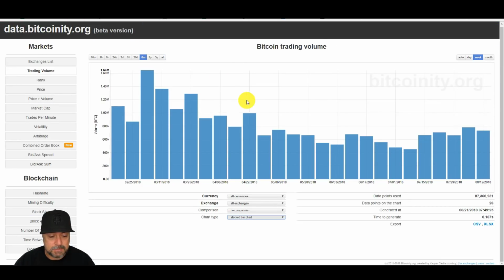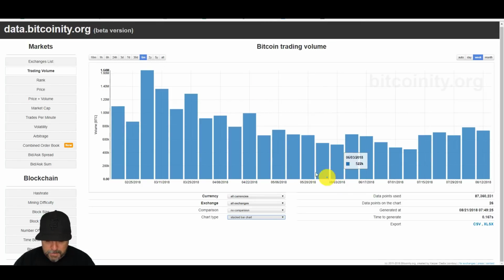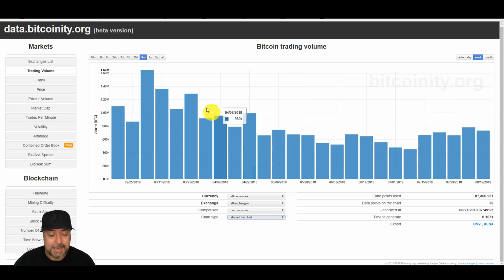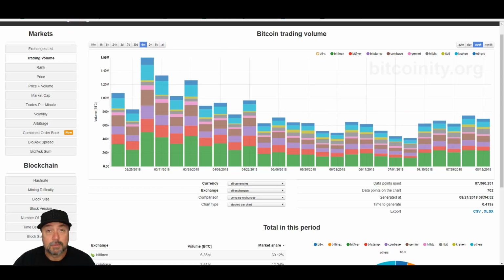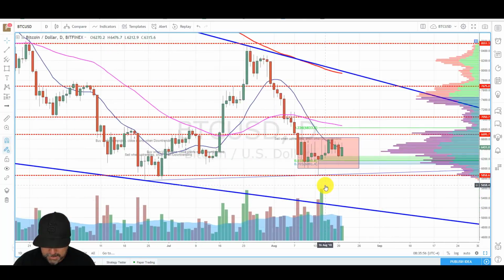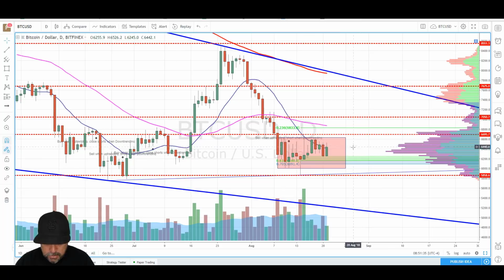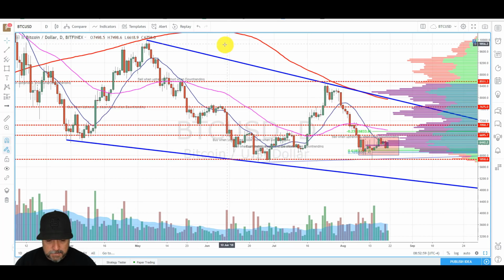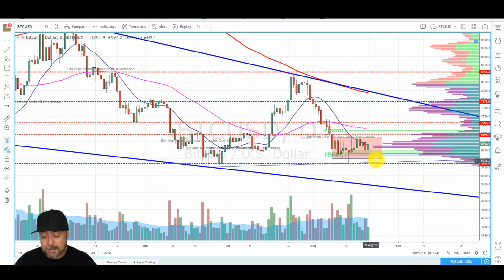Here's the Crypto Volume